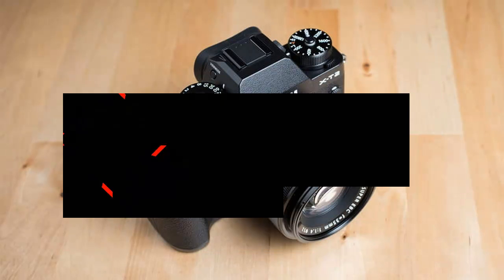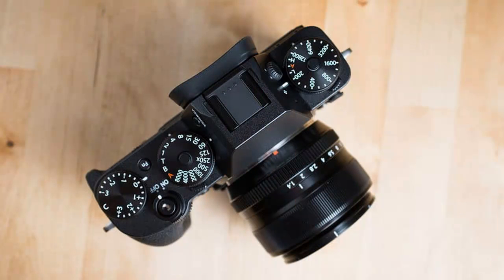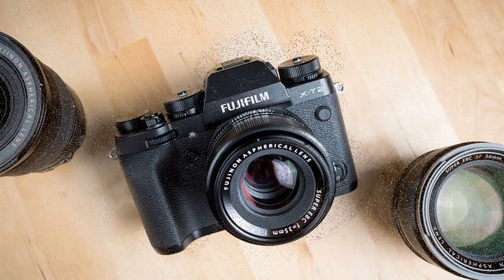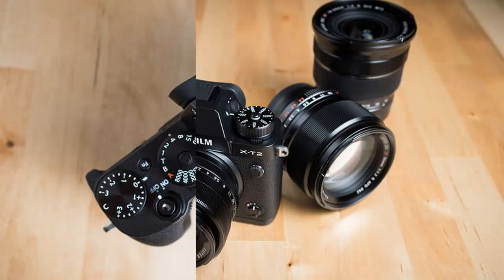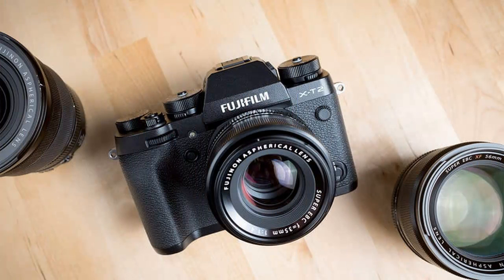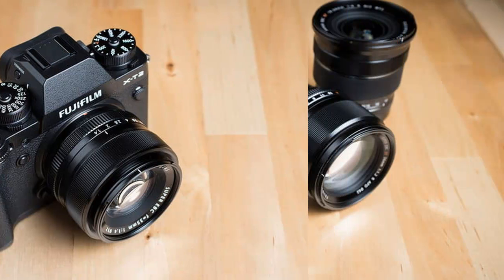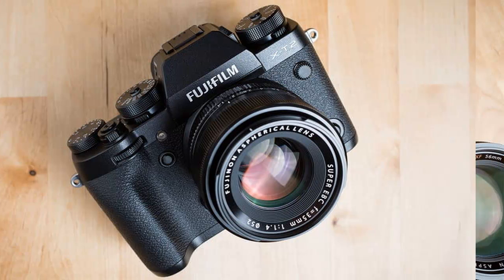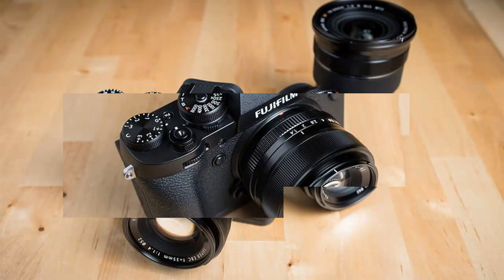WOW!! Amazing Fujifilm XT2 Review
Fujifilm X-T2 review, mirrorless camera, 4k video, Fuji, best mirrorless camera, x-pro2, tested